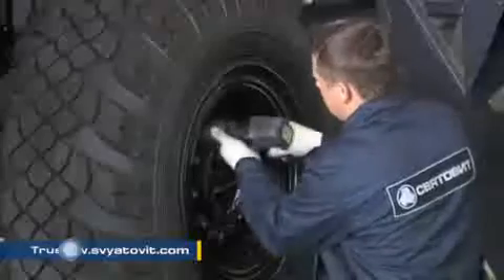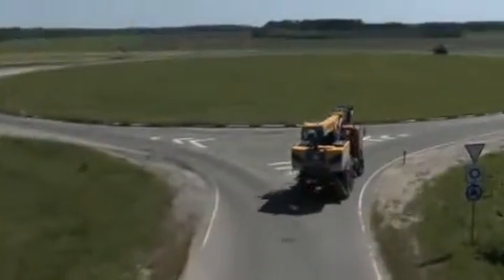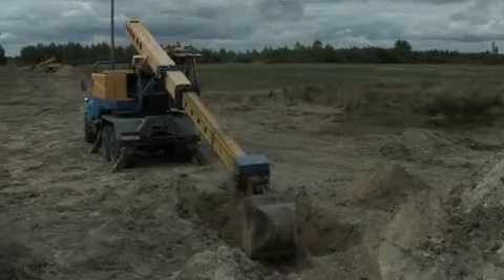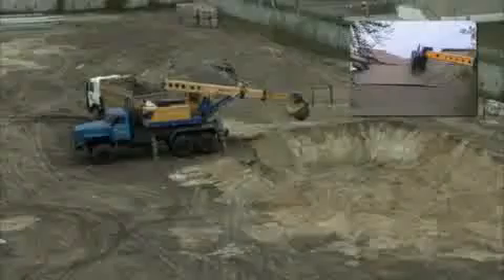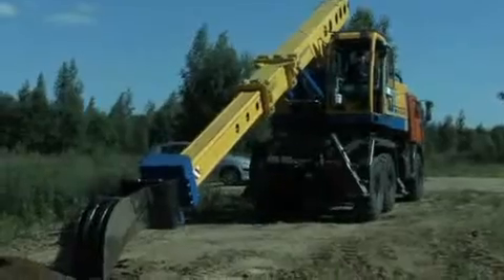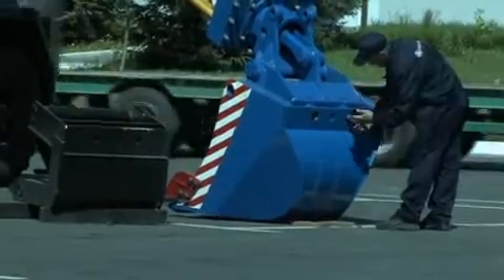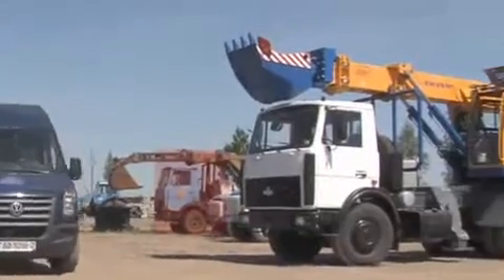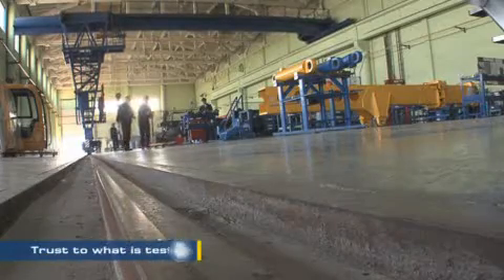Multi-functional telescopic grading excavatorEW-25-M1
Multi-functional  telescopic grading excavator on automobile chassis. Is used for development of  grounds of 1-4 categories and ground planning.